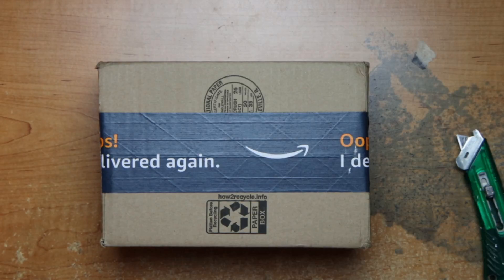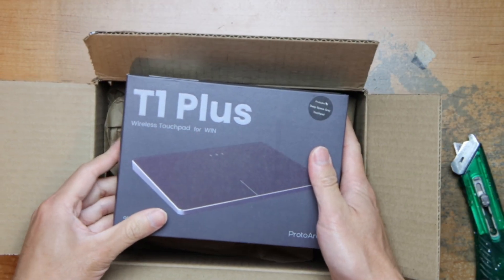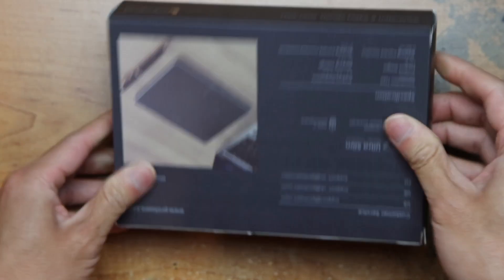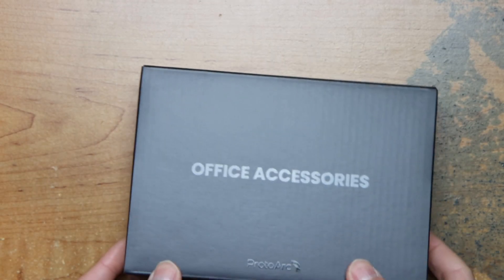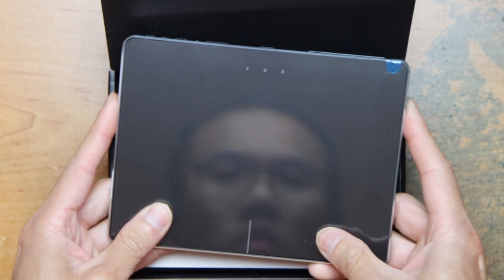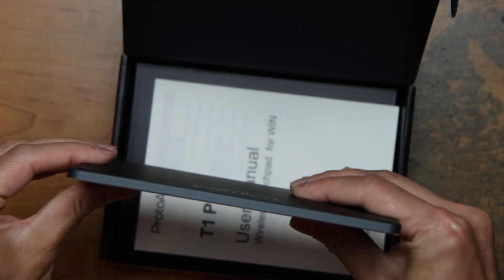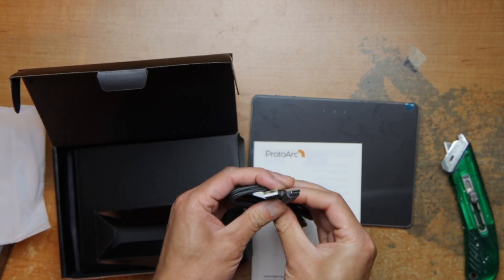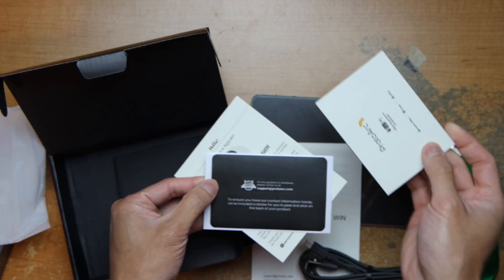Raw Unboxing ProtoArc Wireless Trackpad, High Precision Touchpad for Windows, Bluetooth Trackpad Mou